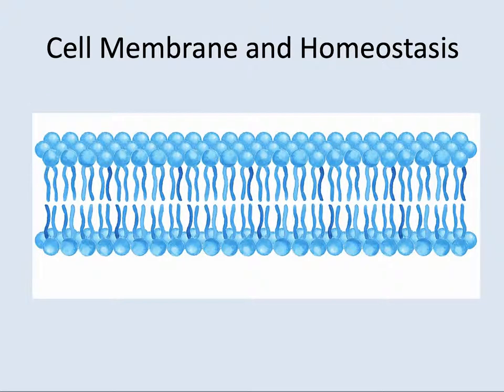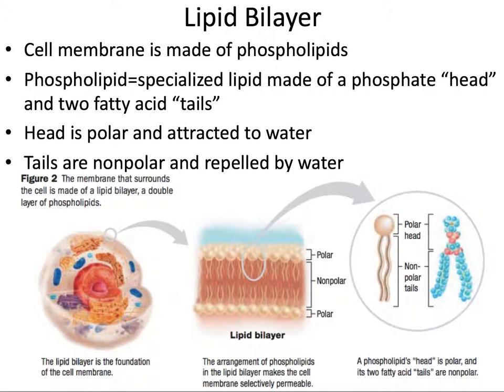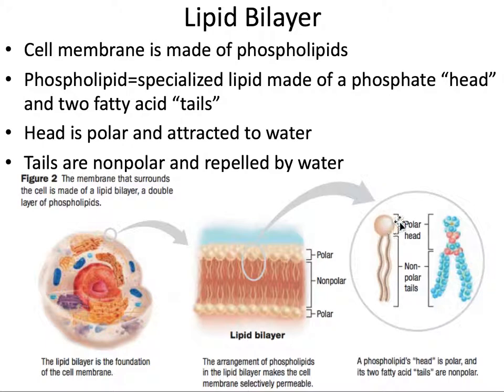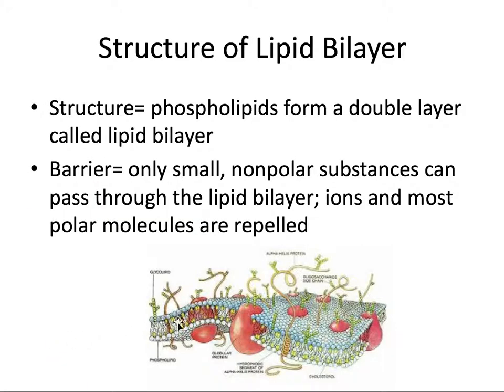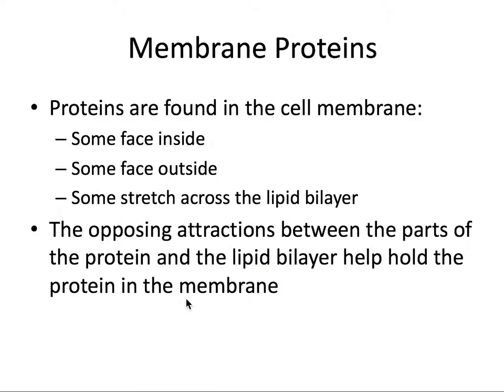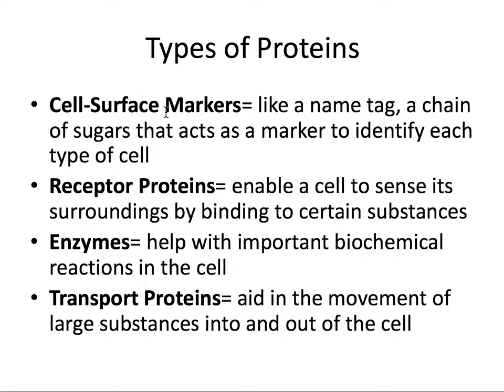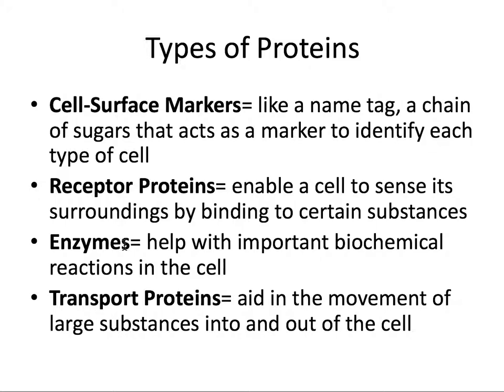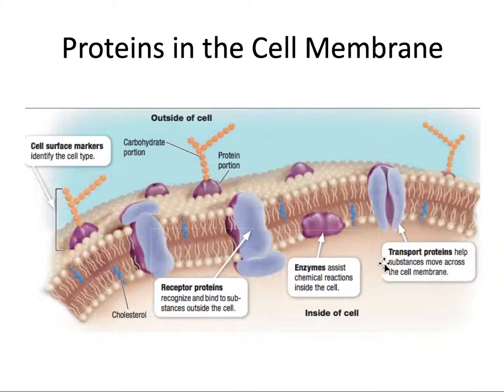Cell Membrane and Homeostasis